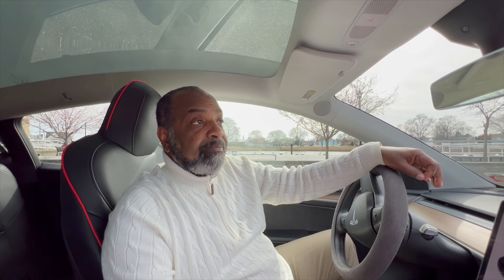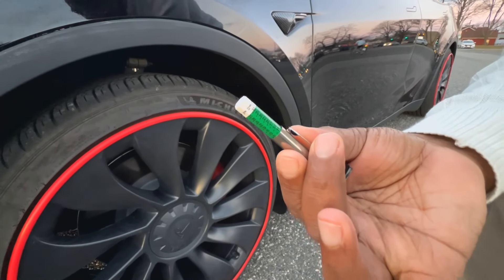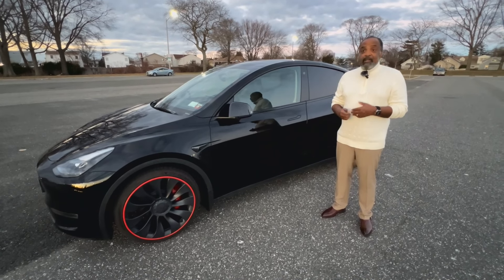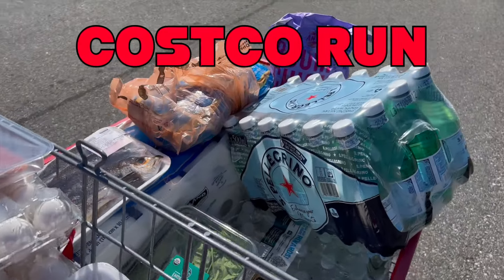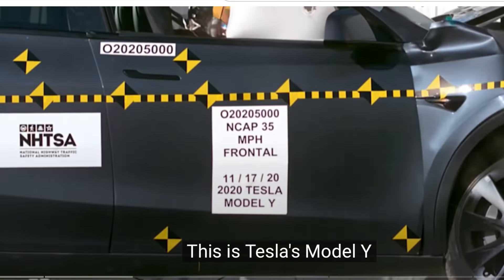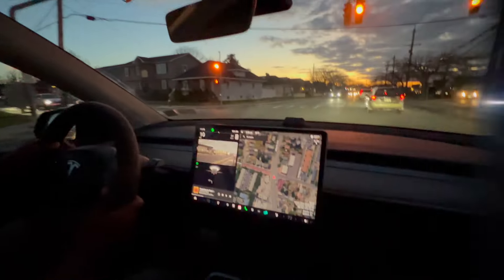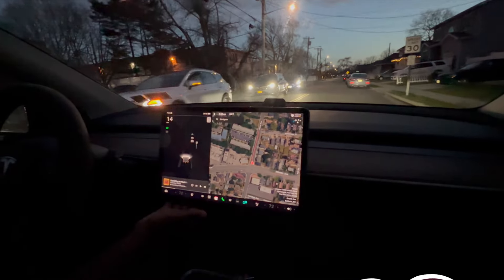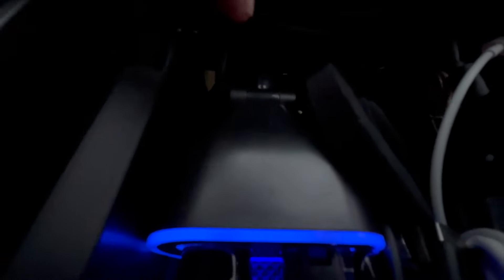First time Tesla/EV Buyer review of a 2023 Model Y Performance | Issues | Build Quality | Tips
A year after taking delivery of my all black Model Y Performance, I have put over 12,500 miles on it.This video is a review of my experience with my first EV. Performance, reliability, cost to run, after a year.